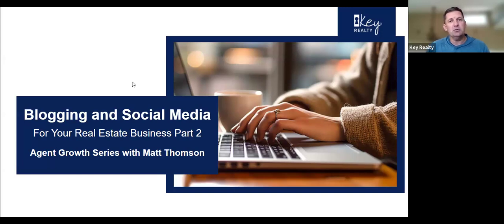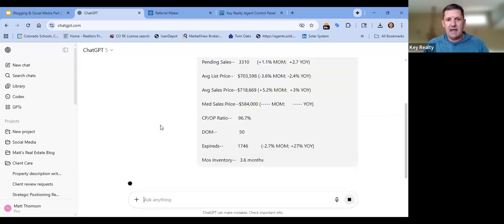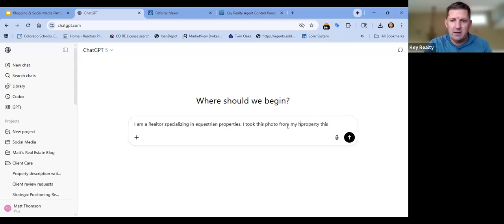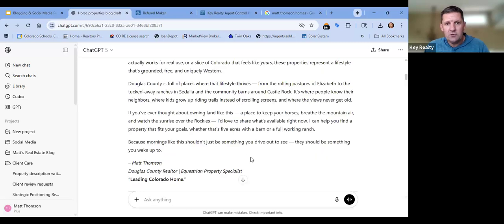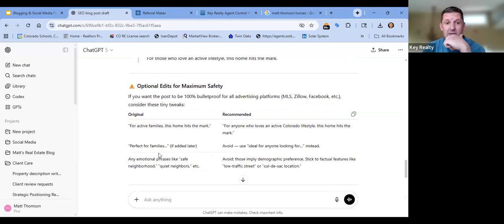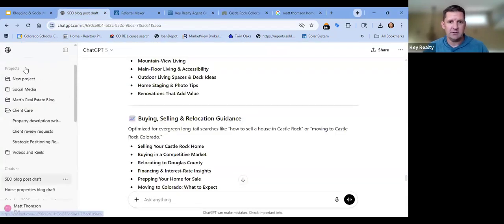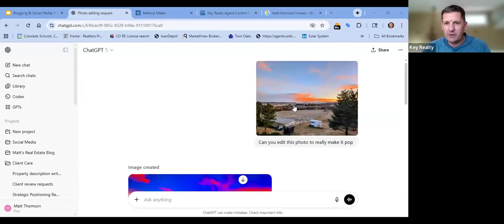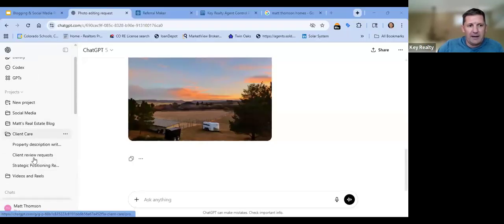Blogging and Social Media Part 2